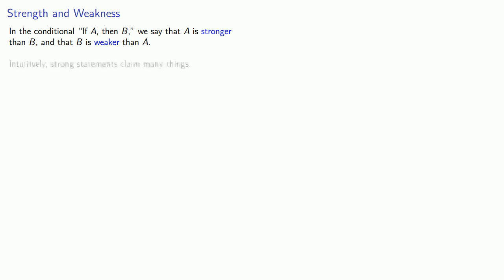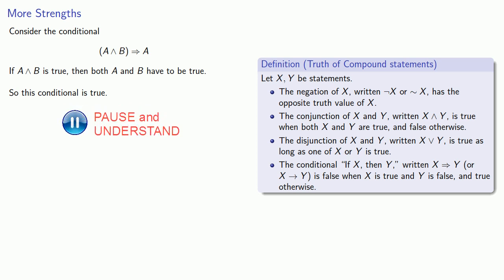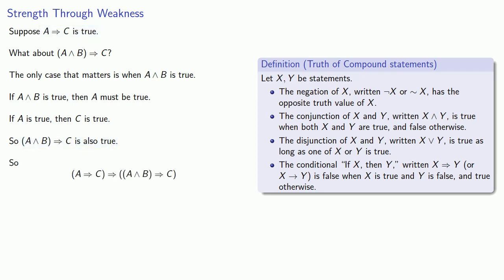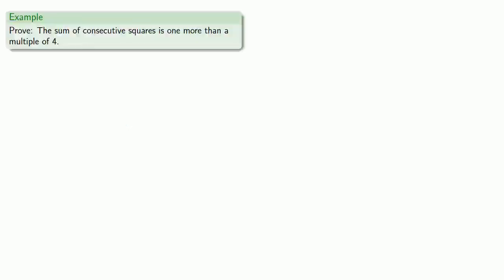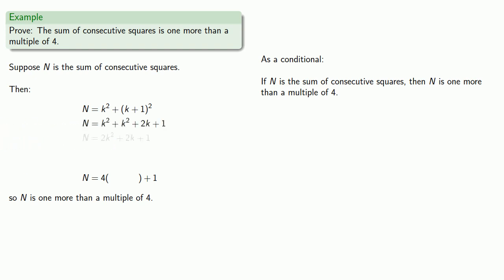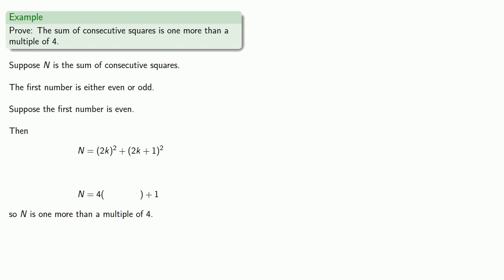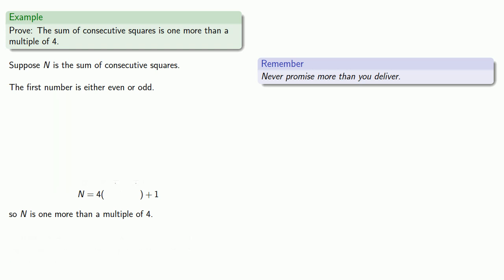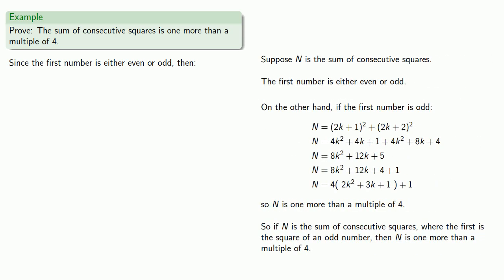Proof by Cases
Strengthening and weakening statements, and proof by cases.